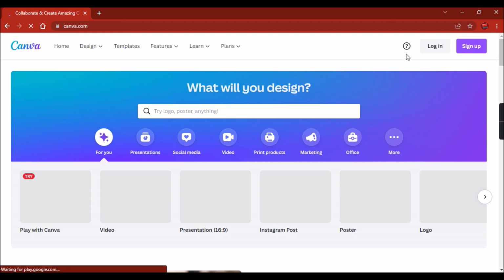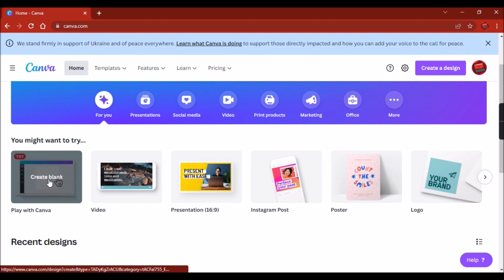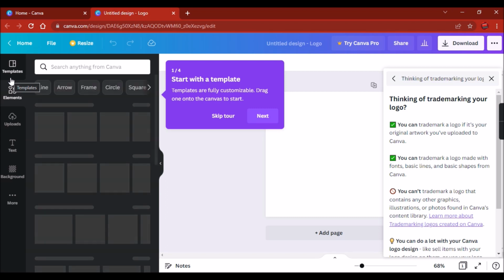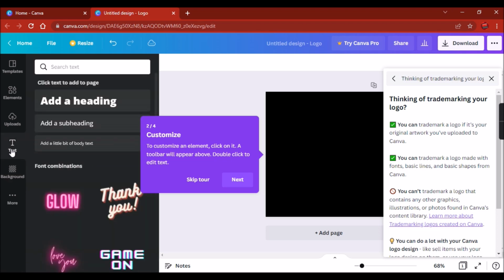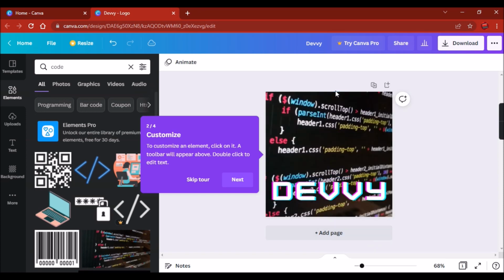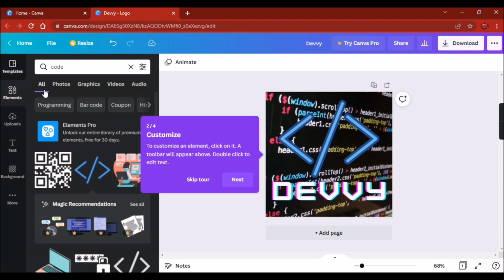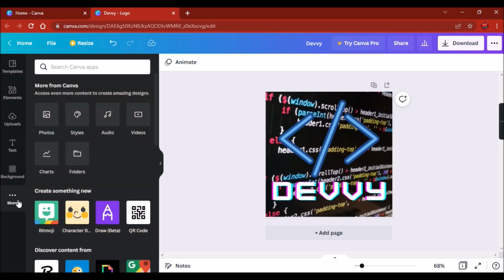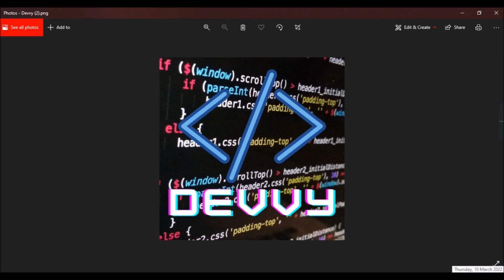How to create a logo with Canva | Tutorials